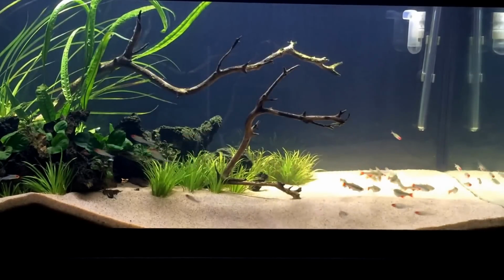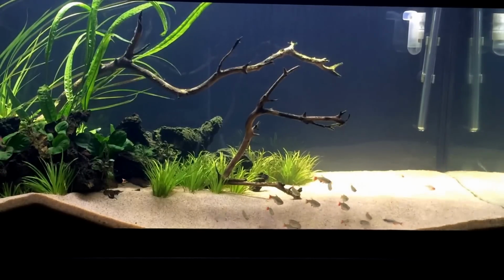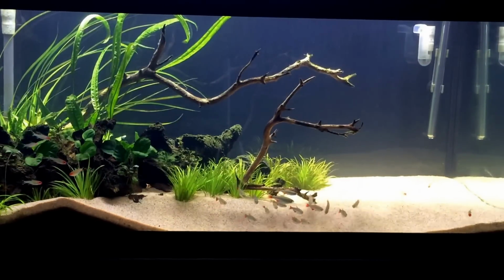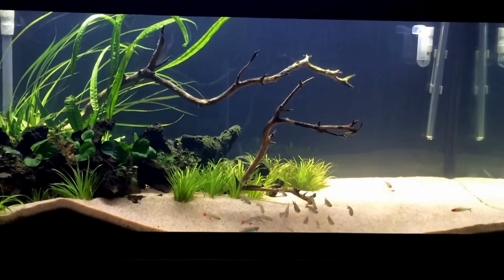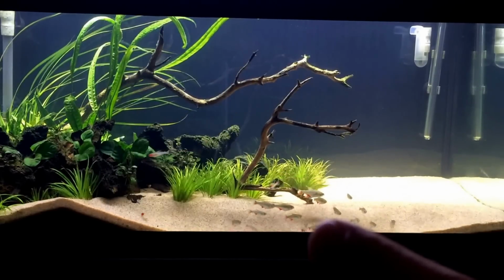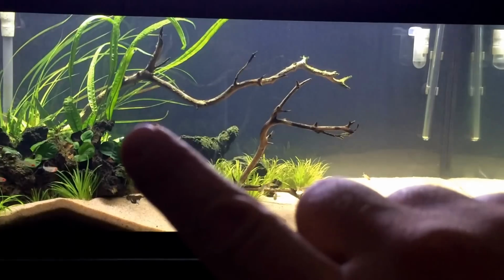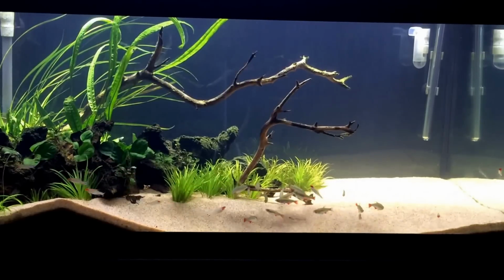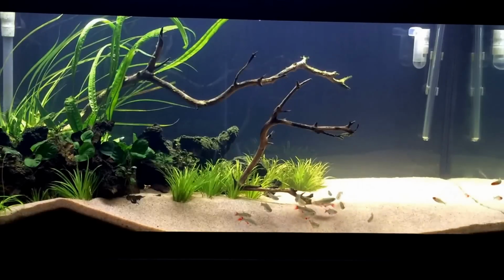Black Beard Algae: 3 Keys to Successfully Removing BBA from your Planted Aquarium/Success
Hey folks, the BBA experiment was a success and I know this video and my last will help you defeat BBA in your aquarium.

Get Your Algae Fighting Tools:
Seachem Excel
Hydrogen Peroxide
Spray Bottle

40 Gallon Setup

Dr. Tims One and Only Nitrifying Bacteria
Fluval 406 Canister Filter
Fluval M series Heater
Marineland LED Plant light
Hydor Circulation Pump
CaribSea Island Gold
CaribSea FloraMax
Flipper Nano
Marina thermometer
Power strip

BBA Video: Algae Fighting:
Seachem Excel
Hydrogen Peroxide
Spray Bottle

40 Gallon Setup

Hydor Circulation Pump
CaribSea Island Gold
CaribSea FloraMax
Flipper Nano
Marina thermometer
Power strip

Those of you Fish Geeks out there like me. The latest and greatest in Aquarium tools, gadgets, liquids, supplements, decor and foods delivered to your door step every month.

My Aquarium Box

My Aquarium Box